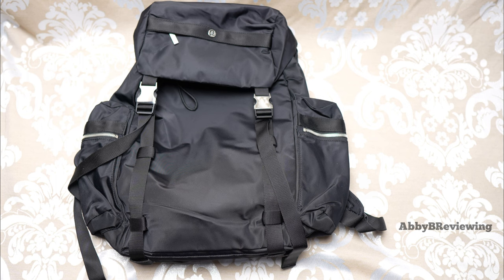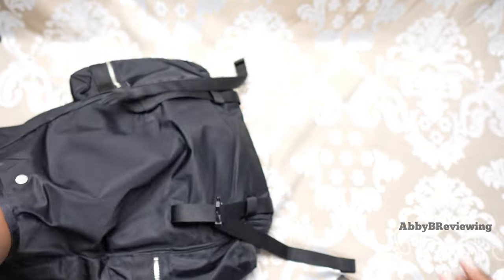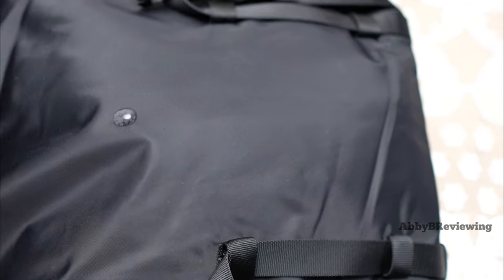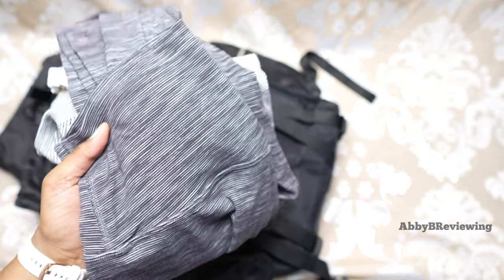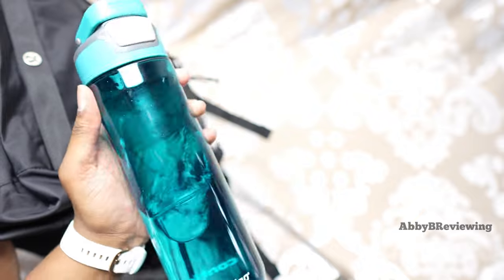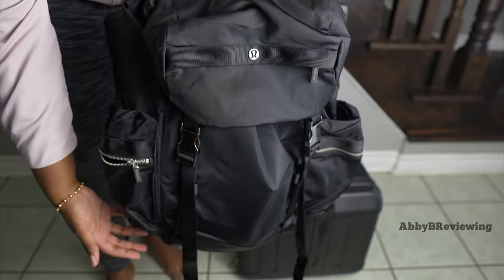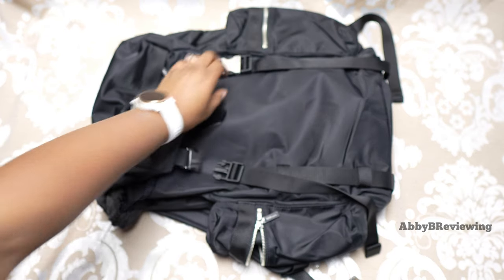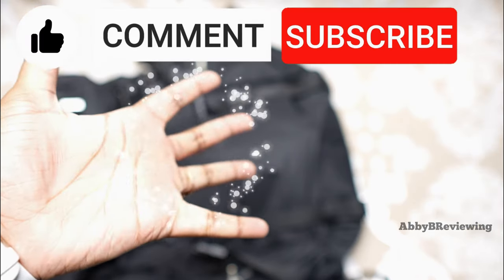Lululemon Wunderlust Backpack 25L Review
Hi everyone!

This is a review of the lululemon Wunderlust Backpack 25L in black.

You'll really help my channel AbbyBReviewing grow & allow me to keep making videos for you! :)

My Outfit 👇:
✦ lululemon Mesh Hooded Define Cropped Jacket (size 12):

My mini wallet (It's under $20!):
- USA:

Key Points ⏰:
0:00 Intro
00:23 Colour & Price
00:33 Logo
00:54 All Around & Inside View
01:42 Try On
01:55 Feature Highlights
02:22 Water Repellency Test
02:45 What's In My Bag?
06:06 Suitcase Demo
06:52 Cons
08:03 Rating
08:21 Outro